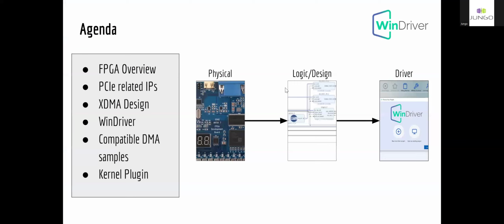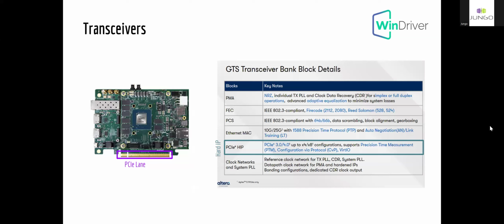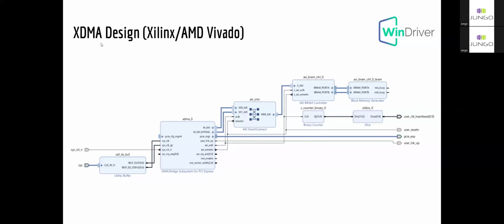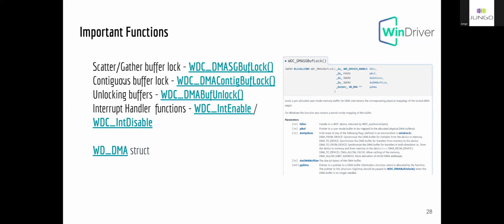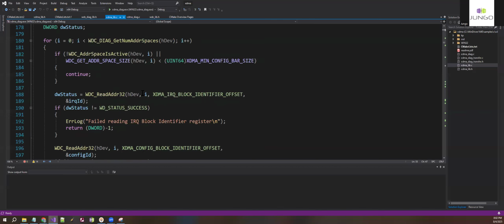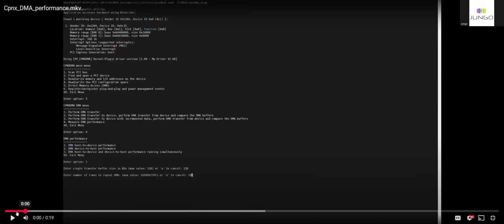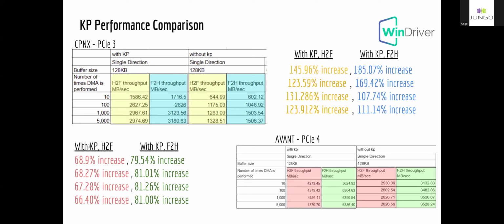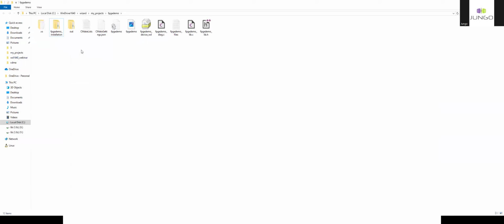Webinar: PCIe Driver Development for FPGA with WinDriver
Join us for a focused webinar designed for developers working with PCIe on FPGA platforms.

- Introduction to FPGAs
-PCIe on FPGA
- Typical FPGA design inputs
- High-level API for kernel-free development
- Built-in support for interrupt handling and DMA
- Ready-made samples for Xilinx, Altera (Intel), and Lattice PCIe IPs
- Cross-platform support (Windows & Linux)
- Live Q&A and access to sample driver packages after the session